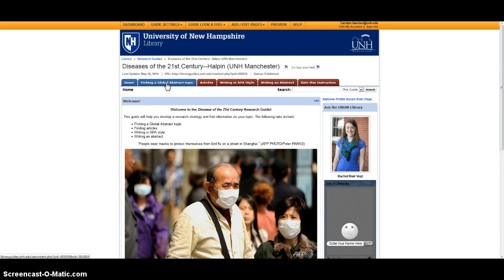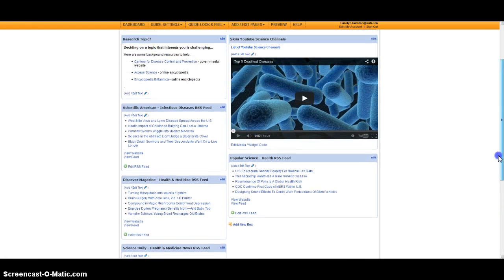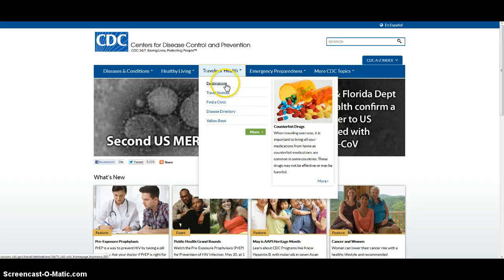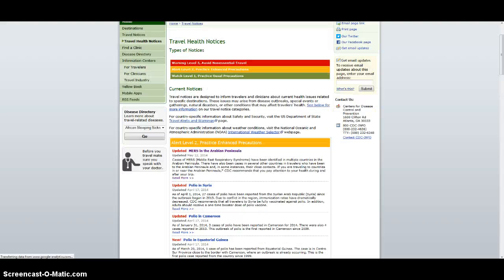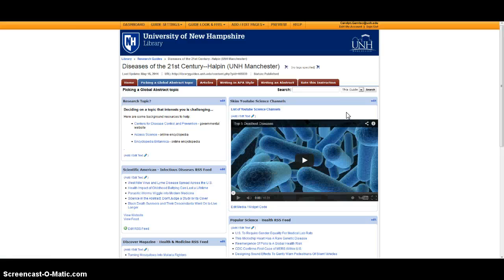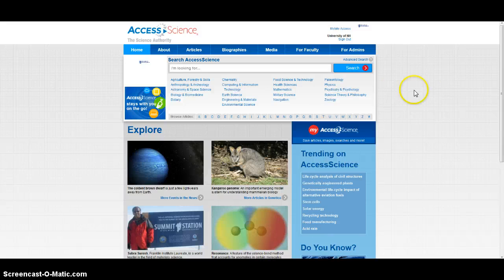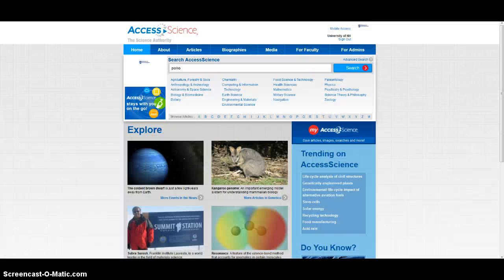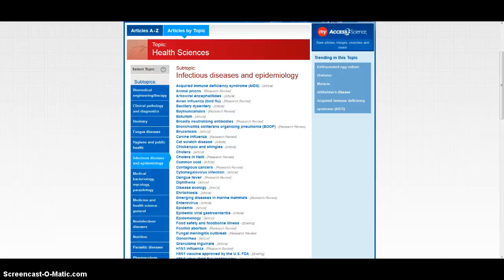Picking a Global Abstract Topic - BSCI 421 Summer 2014